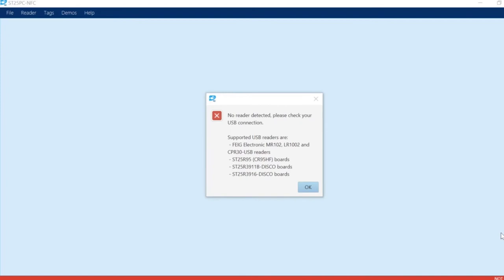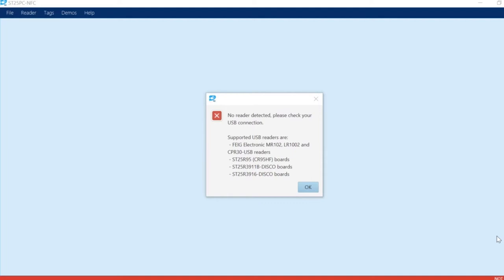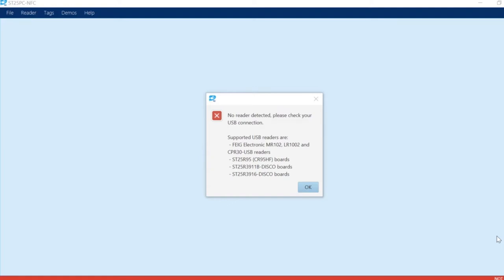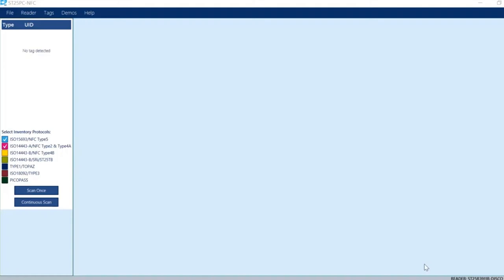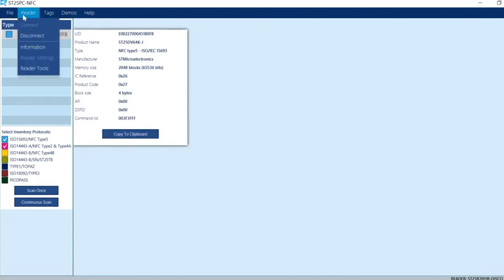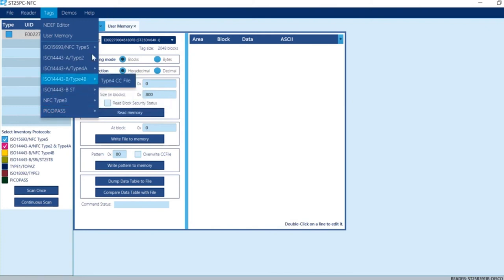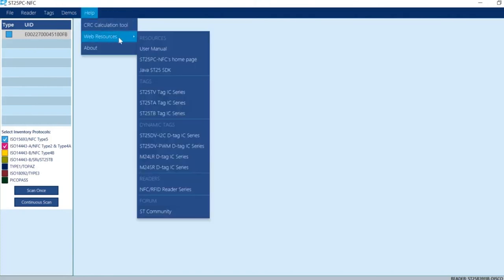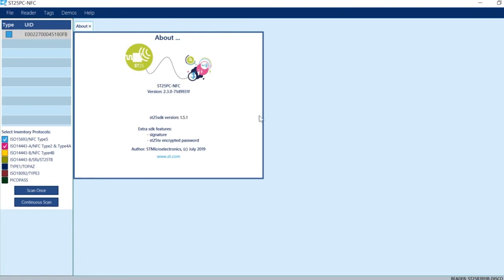Getting Started ST25PC-NFC (part1): Starting up, connecting a reader, reading tags, finding your way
Welcome to part 1 in a series of 4 videos where NFC/RFID Application Engineer John Tran walks you through the initial aspects of our ST25PC-NFC Software.

ST25PC-NFC is an essential tool giving you access to all NFC Commands in just a few clicks. In this episode, launch and discover the software, learn how to connect a reader, how to read tags and more.

Next up in part 2, get familiar with the ST25DV-PVM-eSET dynamic NFC Tag evaluation board: